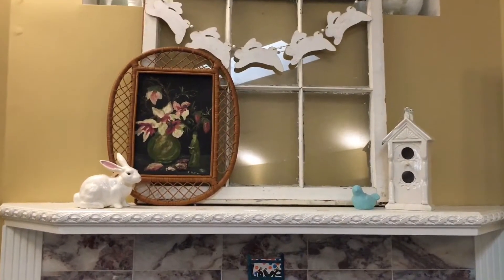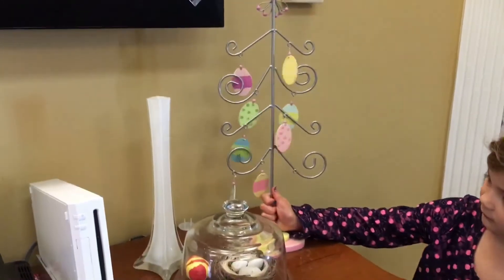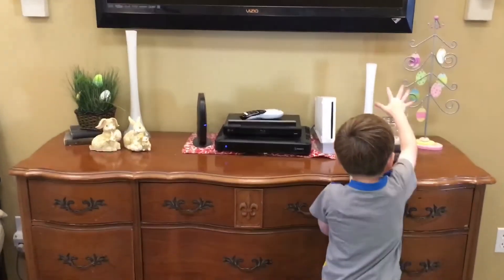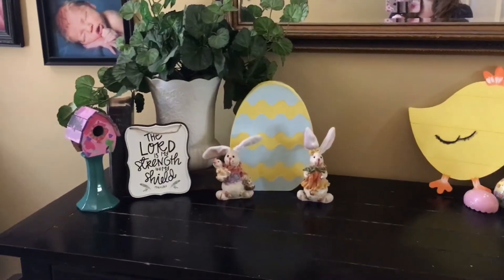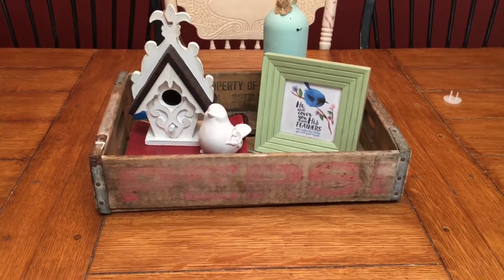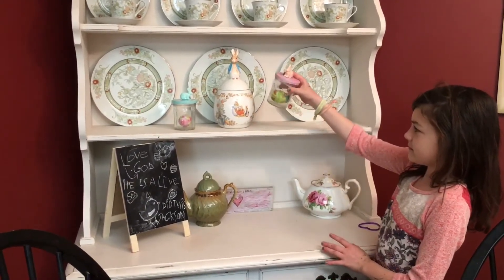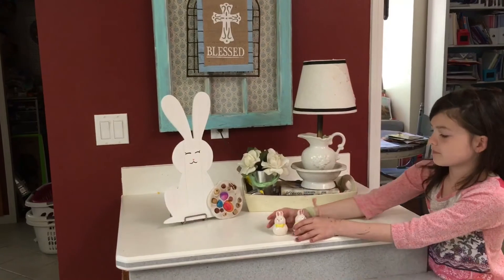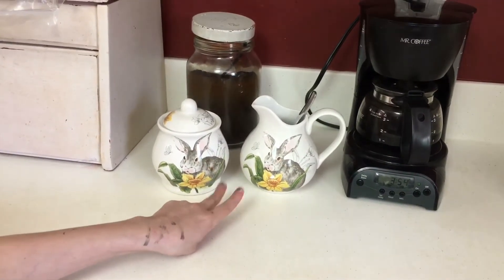Easter Decor Home Tour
Come check out our Easter decorations... Easter is my second favorite holiday to decorate for!